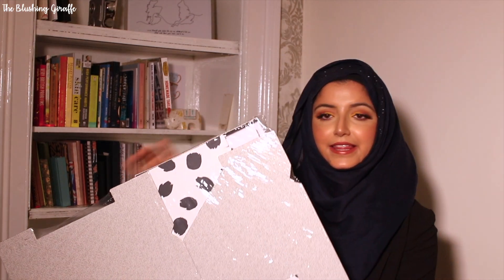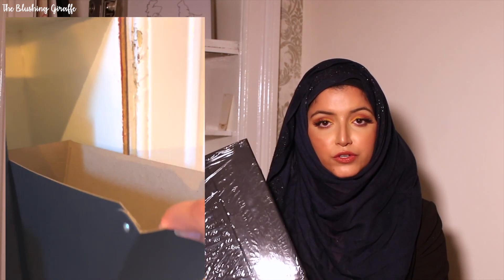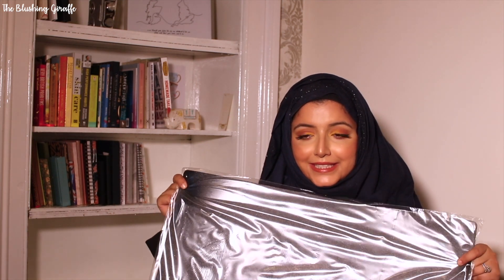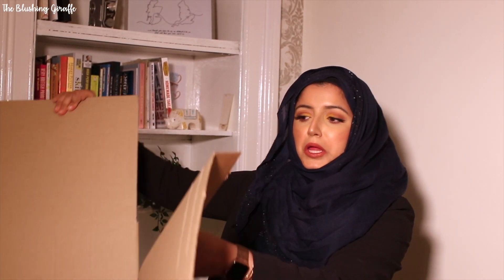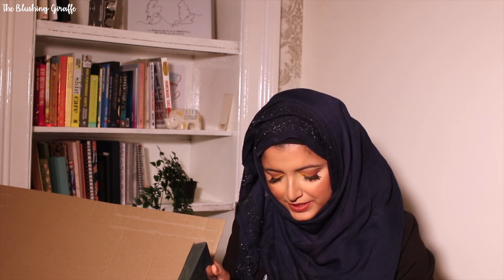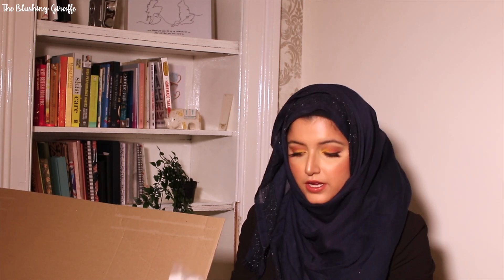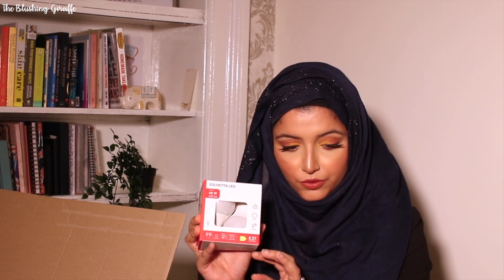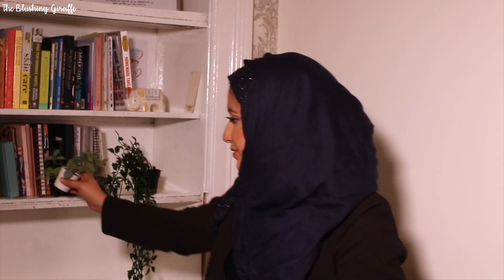IKEA HAUL | Plants, Office Storage & Organisation (online haul) | The Blushing Giraffe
Hello everyone! Here's a lil Ikea haul of things that have already made such a big difference to the look and feel of my home, I'm over the moon with them 🥰

CODE: GIRAFFE10 for 💰 off ^_^

NYK1 lash and brow serum use code: BLUSHINGGIRAFFE for 💸💸💸

OR

📹 T E C H:

Vlog camera

Lens

I have recently started an events photography business too, check out my IG here for more